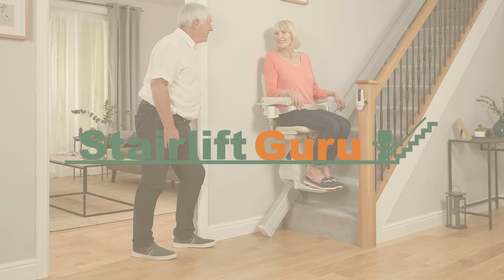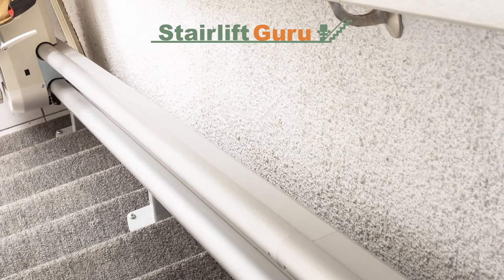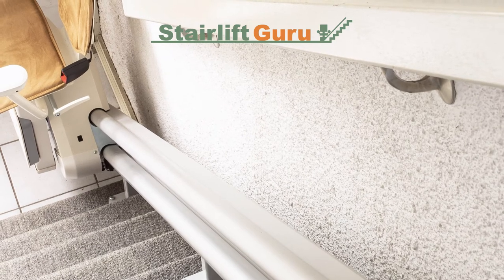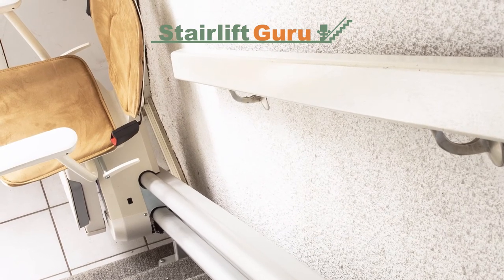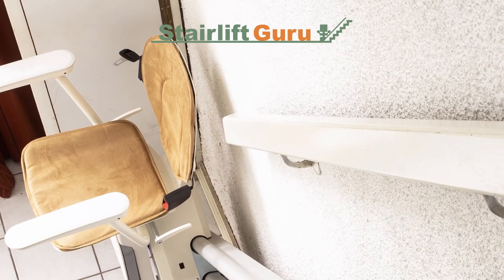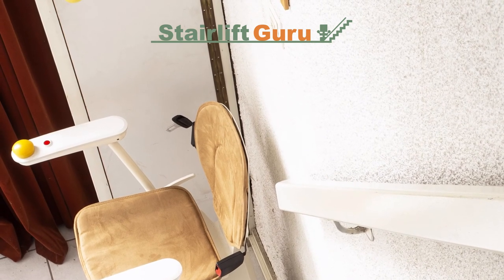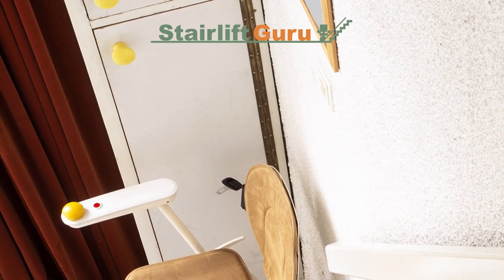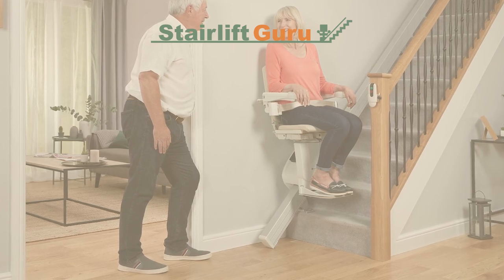What To Do If Your Stairlift Breaks Down?